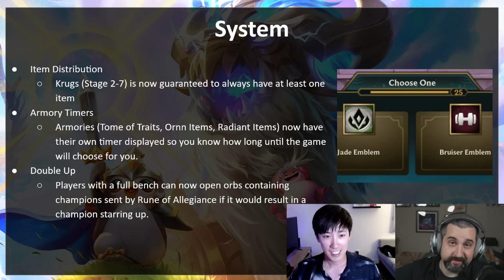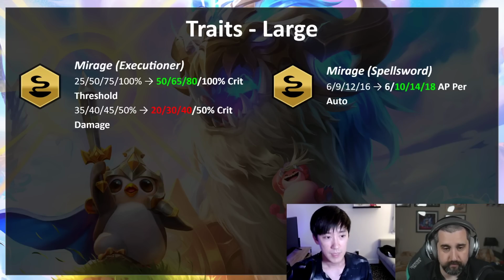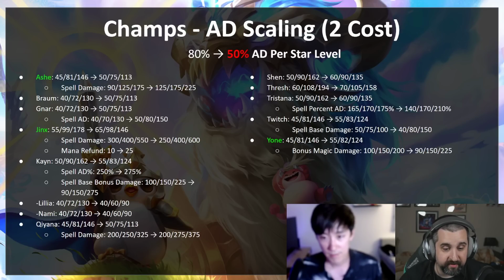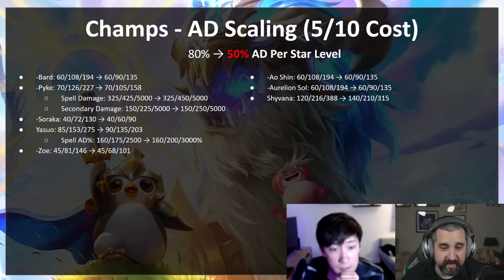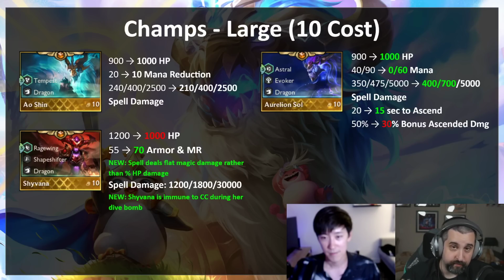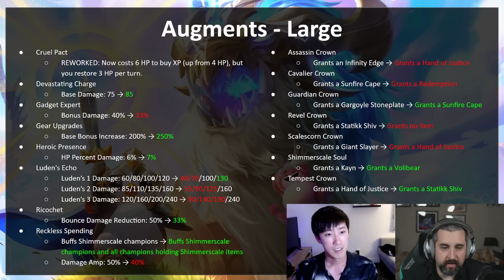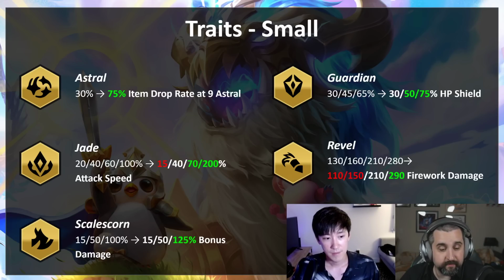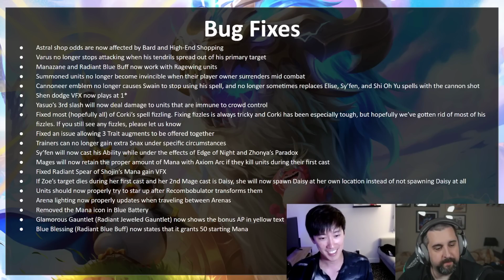Patch 12.14 Rundown | TFT Dragonlands | Teamfight Tactics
Originally Aired: July 24th, 2022